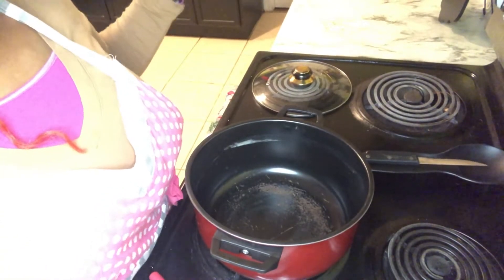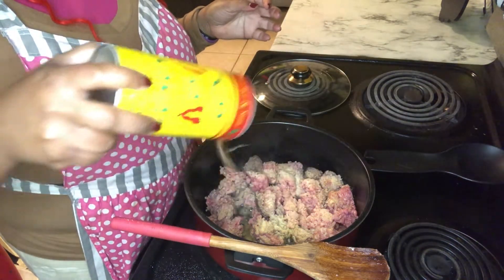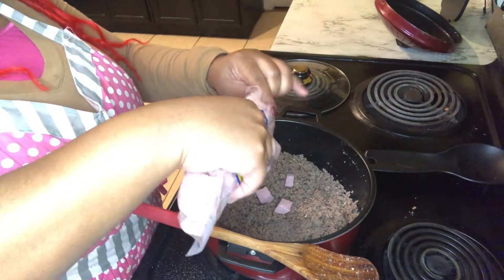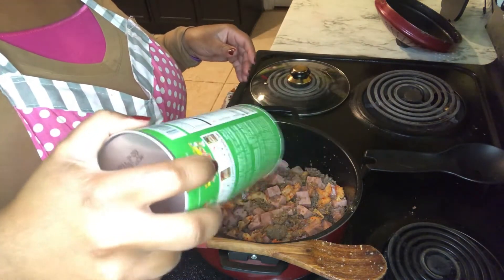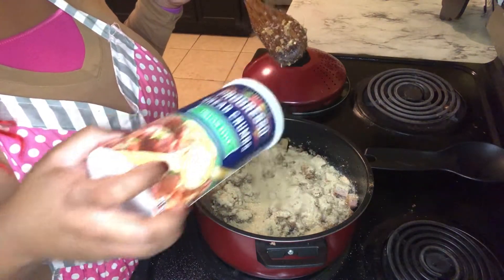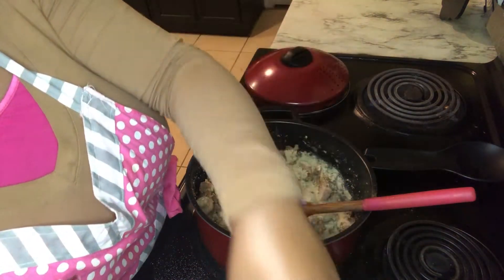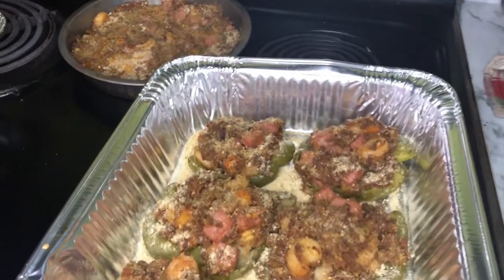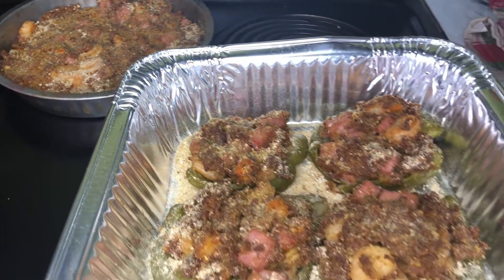Stuffed Bell Peppers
Yummy Seafood Stuffed Bell Peppers

Musician: Rook1e